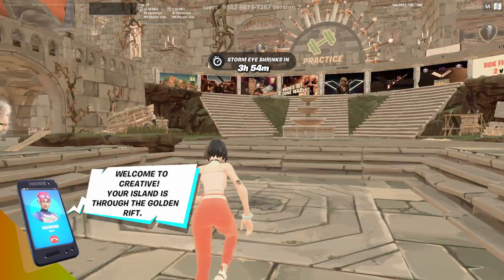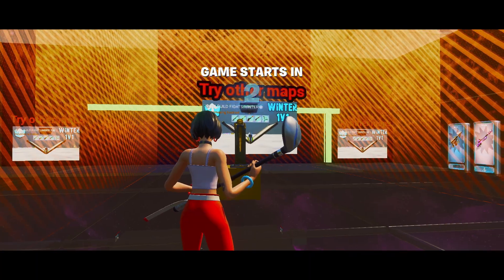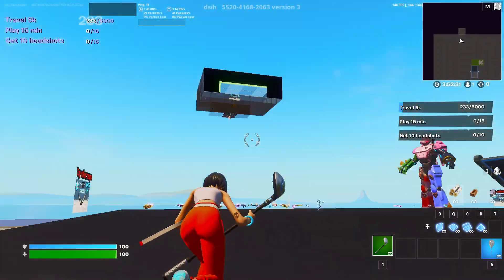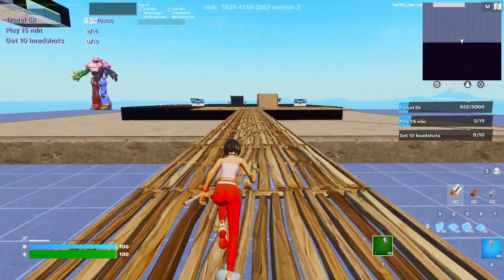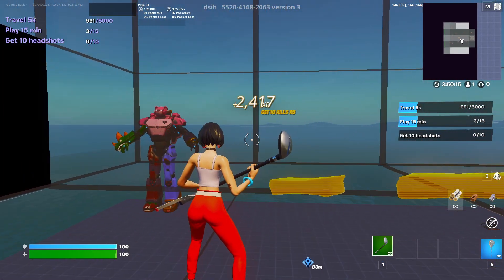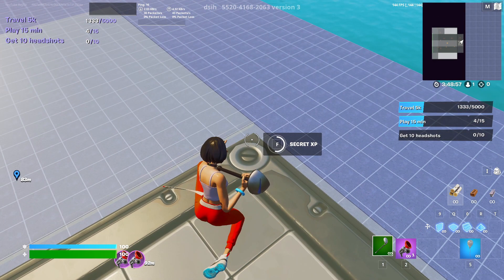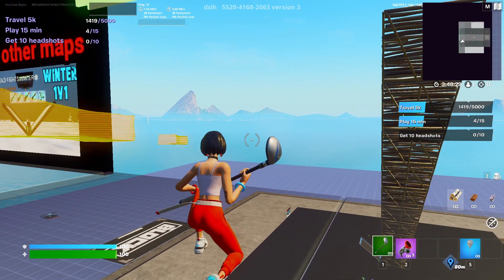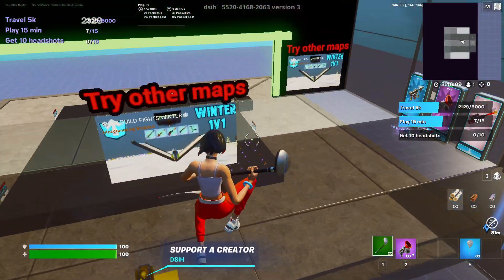INFINITE NEW XP GLITCH CHAPTER 3 SEASON 3 MAPS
This glitch will get you infinite new xp in chapter 3 season 3 on maps with xp glitches with new infinite xp!!

Get exclusive XP Glitches and Levels!